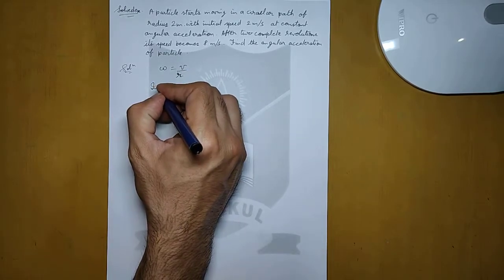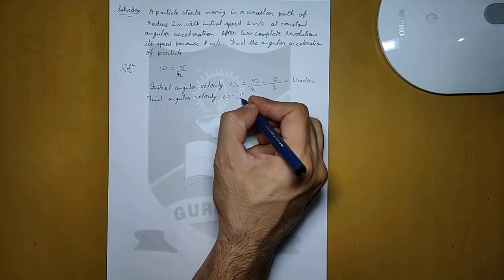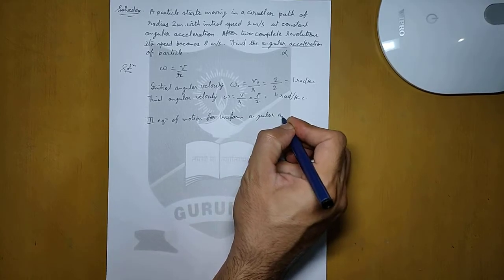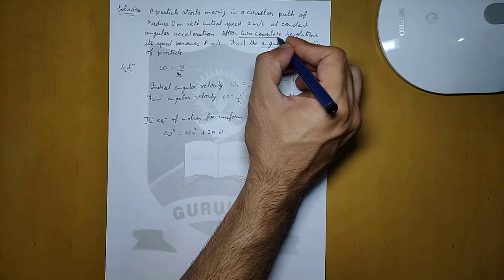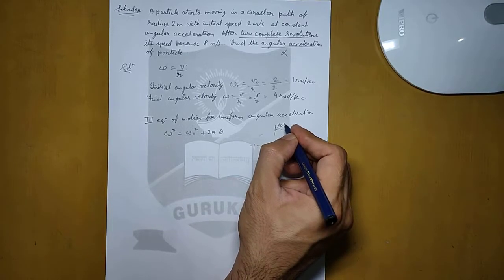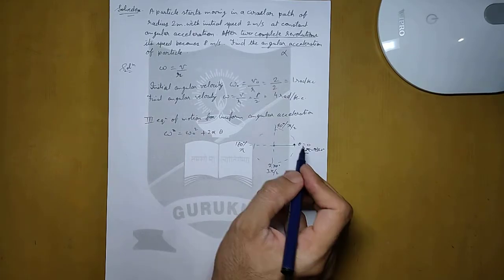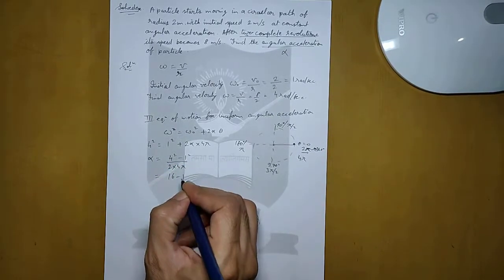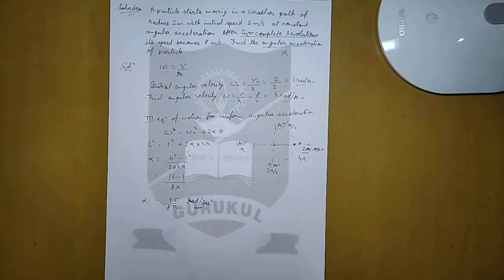Solved Example 3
A particle starts moving in a circular path of radius 2m with initial speed 2 m/s at constant angular acceleration. After two complete revolutions  its speed becomes 8 m/s. Find the angular acceleration of particle.